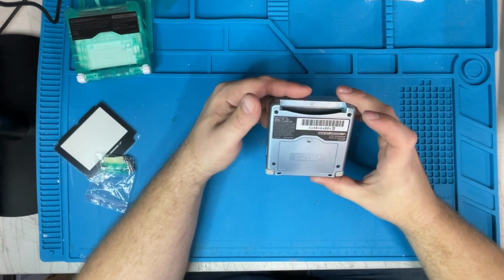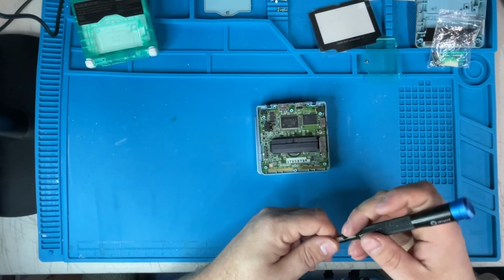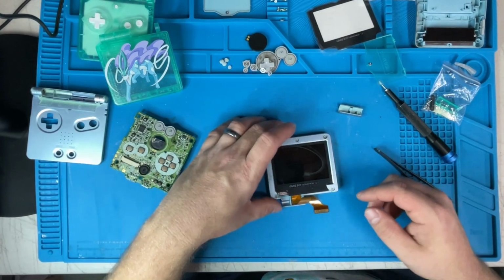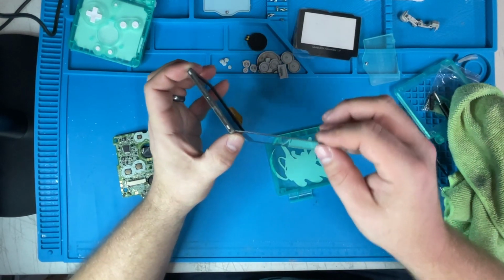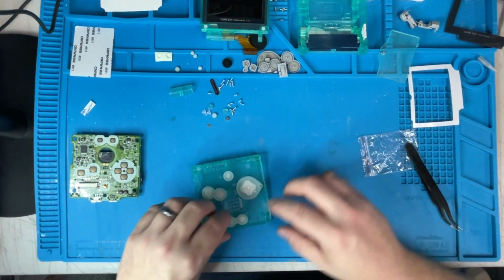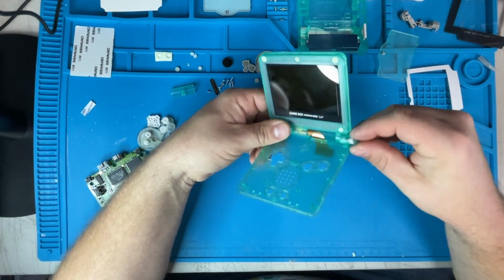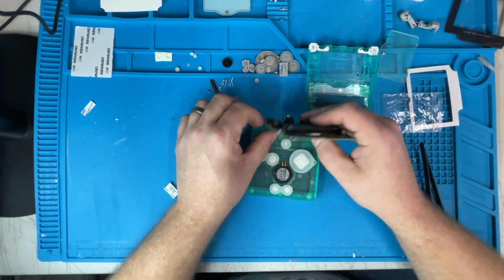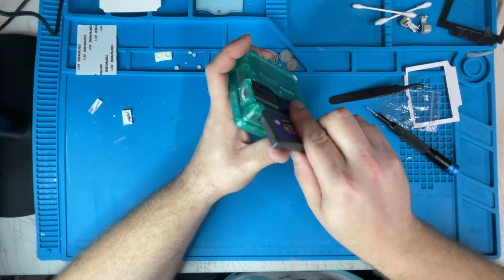AGS-101 Game Boy Advance SP Case Swap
I've ended up posting my journey on YouTube of my business startup in my garage. Called LvlUp Videogames. It's been a fantastic way to learn and get great feedback from customers.

Time to lvl up!